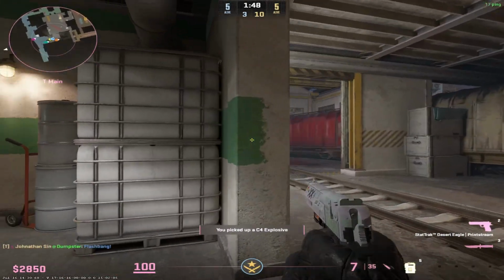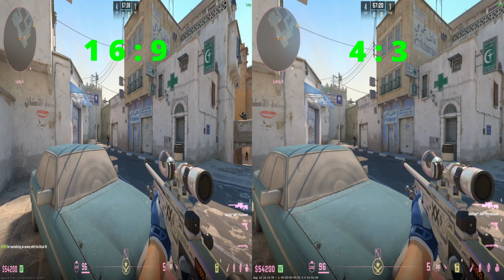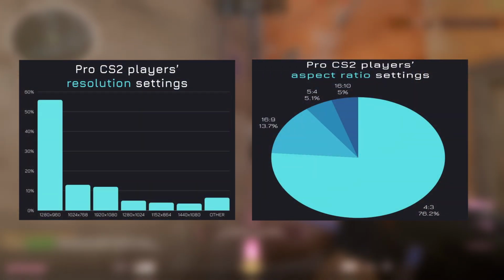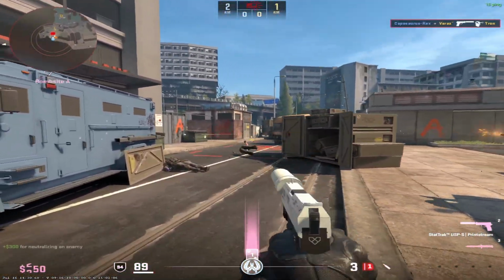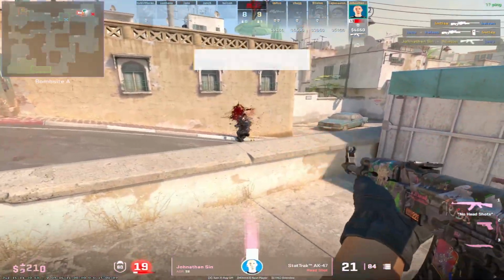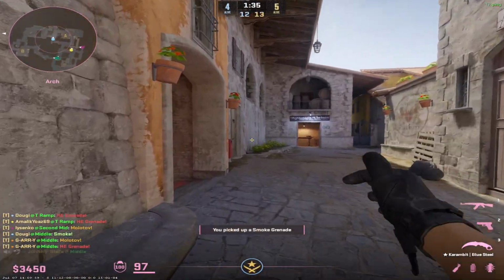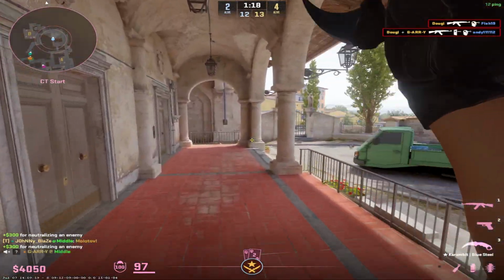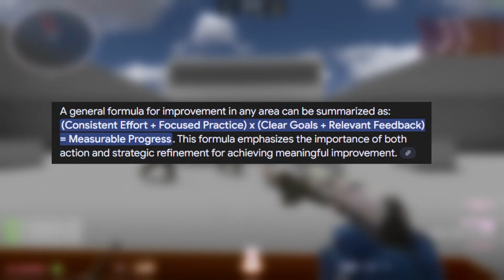4:3 or 16:9 A Counter Strike 2 Resolution Guide (CS2)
4:3 or 16:9 is one of the most widely debated topics in gaming. Let's dive into some of the reason why pro players (and me) are still choosing to run this dinosaur resolution and what resolution is going to be best for you to help you improve at Counter Strike 2.